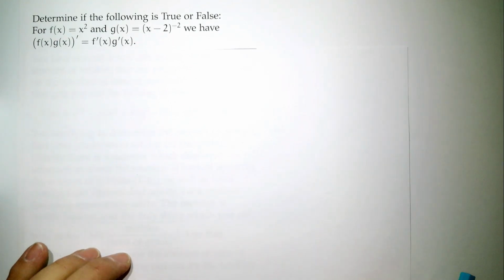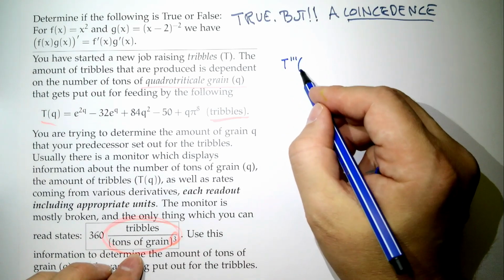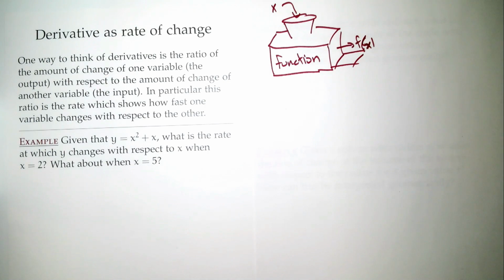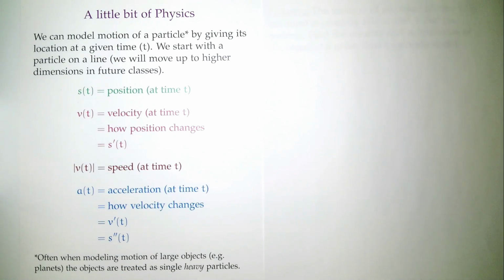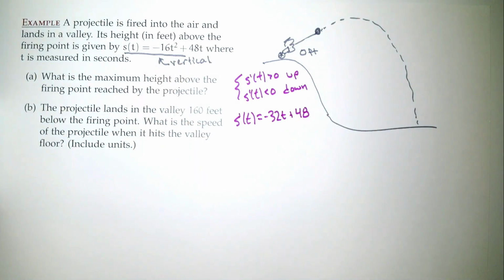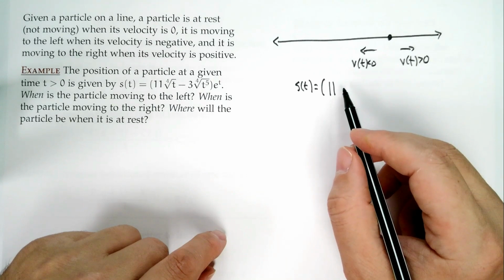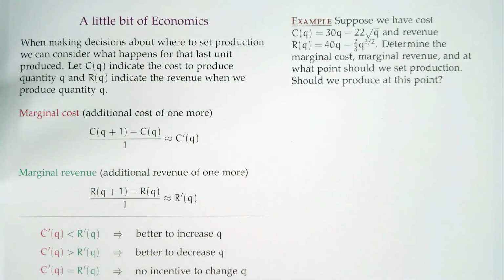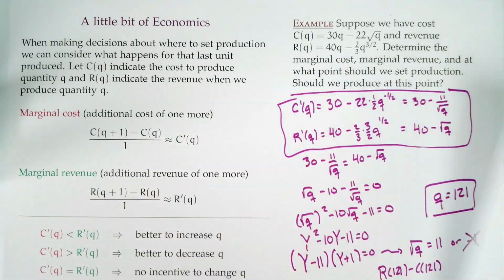Calculus 1, Session 11 -- Derivative as motion